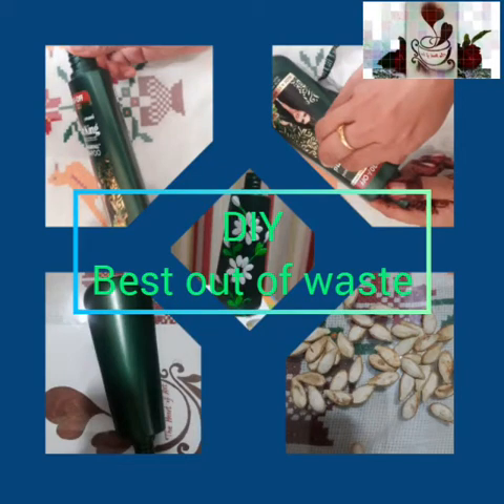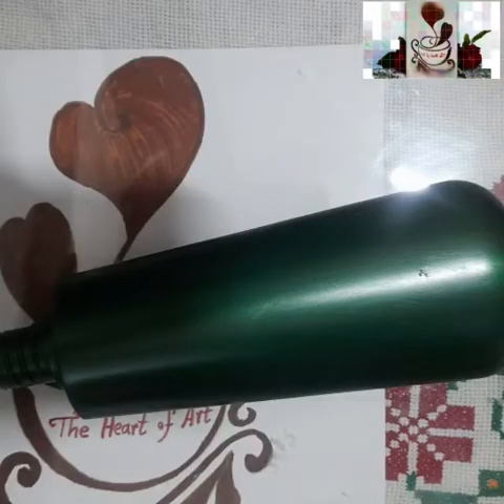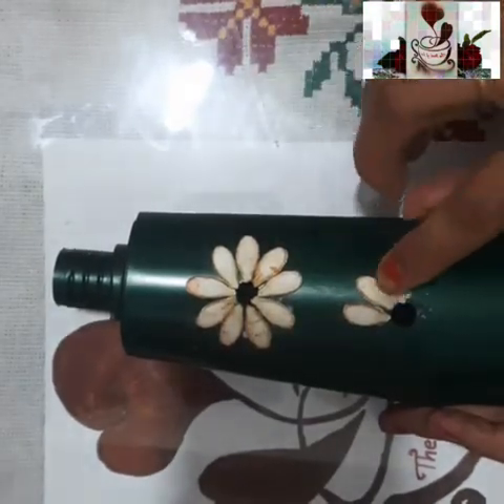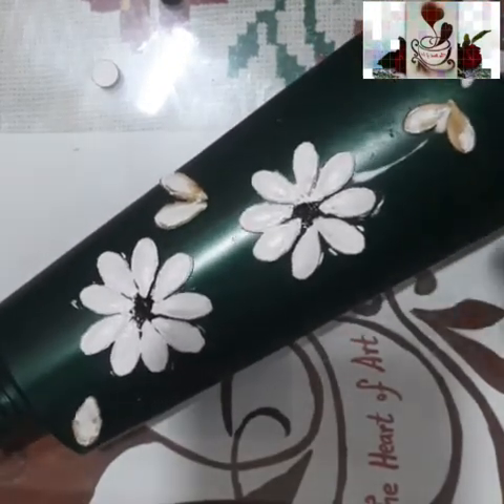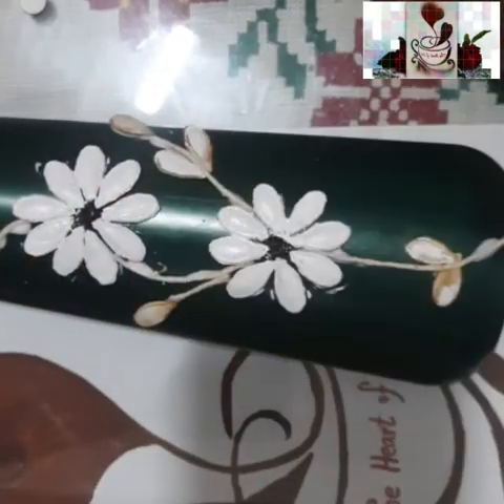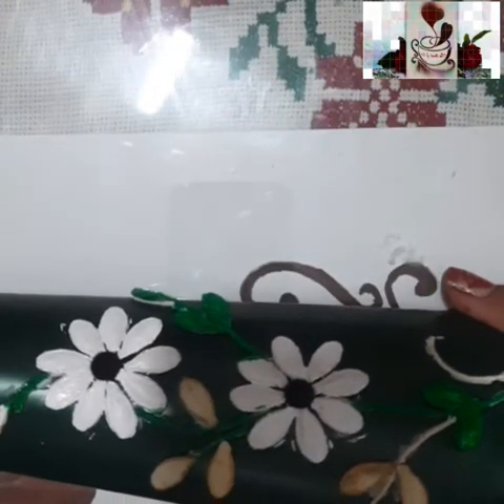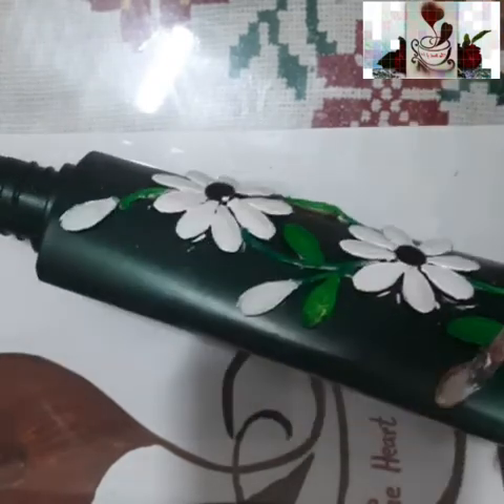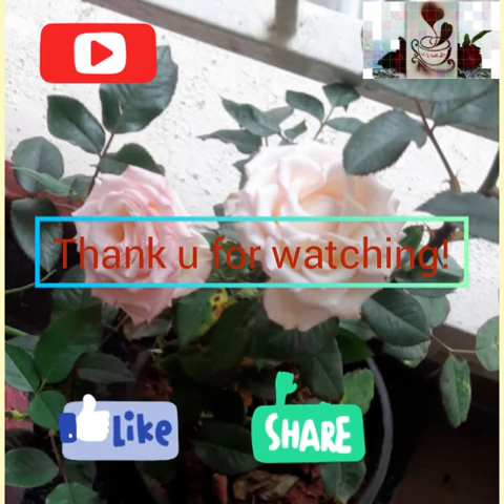out of waste craft idea#shampoo bottleart white daisy outof pumpkinseeds#recycling bottle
Hello everyone!

This tutorial is about best out of waste from shampoo bottle.

It is a recycling bottle art.   The white daisies made from pumpkin seeds is also best out of waste as the seeds are thrown away while using pumpkin.

This is an interesting art made out of trash and an interesting home decor.

Hope you all enjoyed the crafting of bottle art.

Thank you all for supporting me and encouraging my art though I am still learning to be better as I do more and more.

Happy crafting and arting!

The Heart of Art!